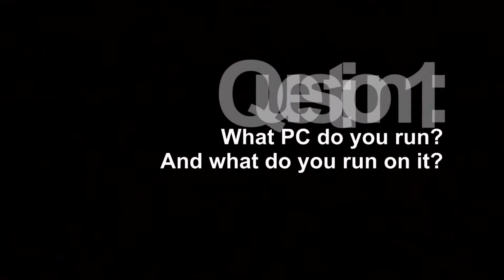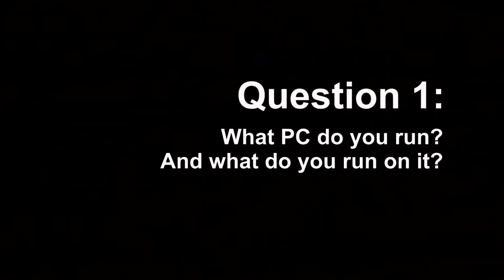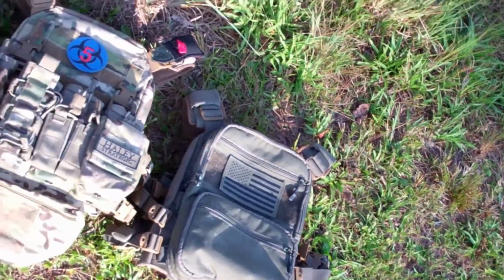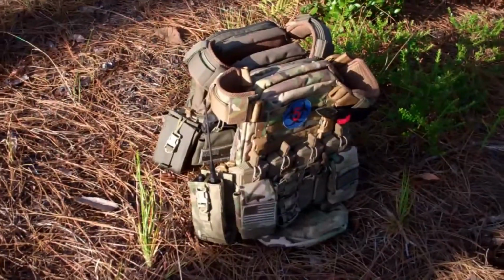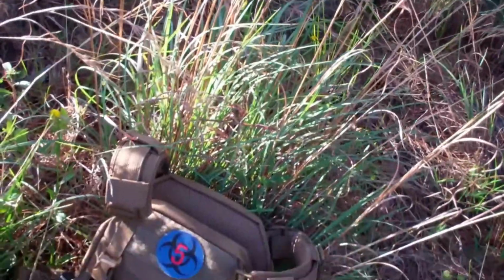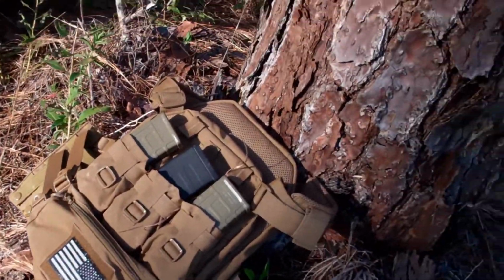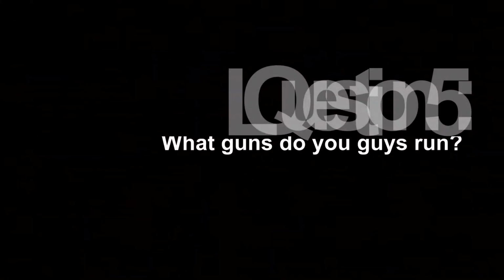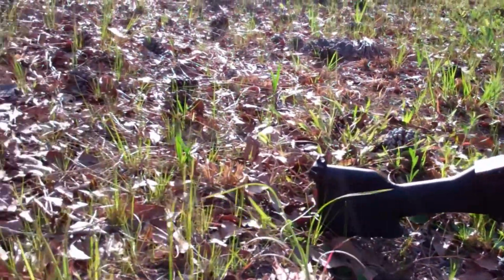Operator Table Talks Episode 1: Top 10 Questions We Most Frequently Get Asked.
In our first episode of Operator Table Talks, we dive into the top ten questions we most frequently get asked on our personal social media accounts. If you have any other questions for us, leave them down below and we'll answer them for you.